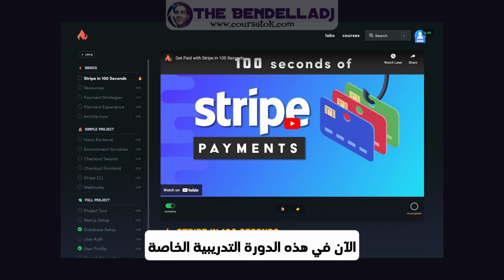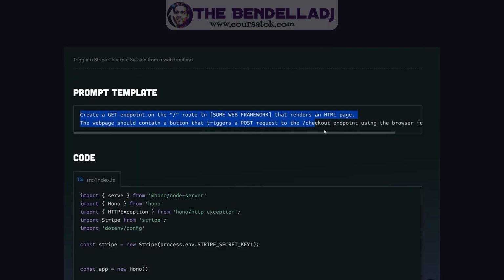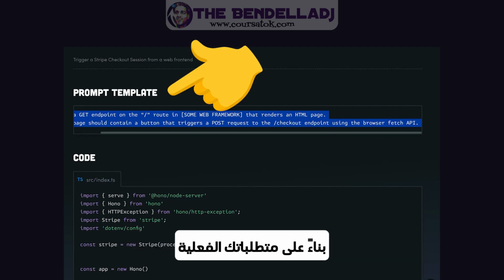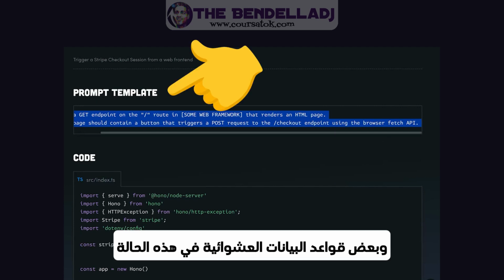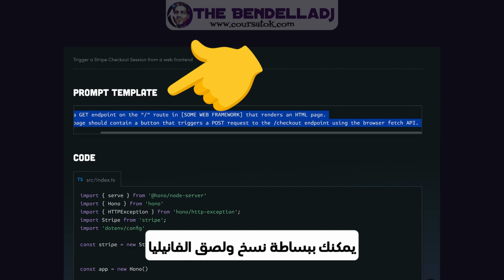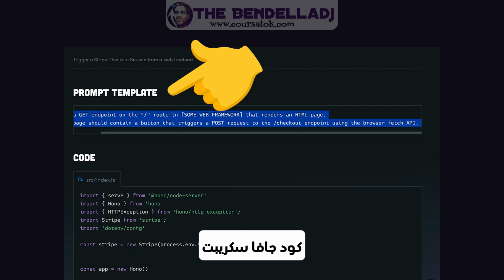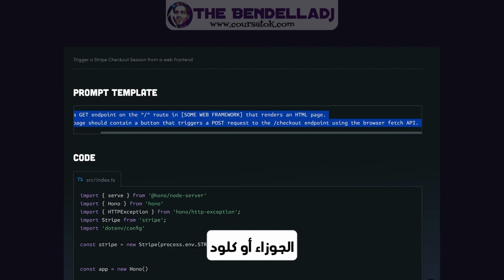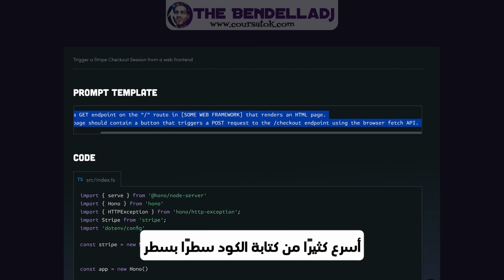دورة إنشاء تطبيق ويب SaaS بمدفوعات إلكترونية احترافية باستخدام Stripe (مترجمة للعربية) 2025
تعلّم كيف تبني تطبيق ويب مدفوع باستخدام Stripe وNext.js وSupabase خطوة بخطوة، مع دعم للاشتراكات، الفوترة حسب الاستخدام، الإلغاءات، ودمج كامل مع Stripe Webhooks — كل ذلك في مشروع عملي لإنشاء خدمة صور باشتراك شهري!
✅ شرح عملي ومكثف
✅ مشروع كامل لبناء منتج SaaS حقيقي
✅ جميع ملفات المشروع مرفقة
✅ مدفوعات لمرة واحدة، اشتراكات، فواتير حسب الاستخدام
✅ مترجم بالكامل للعربية!